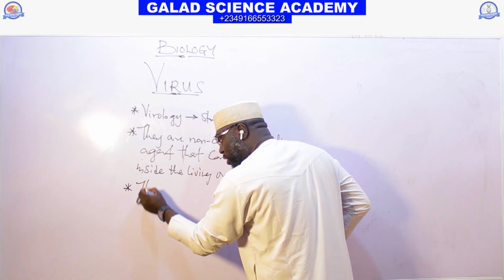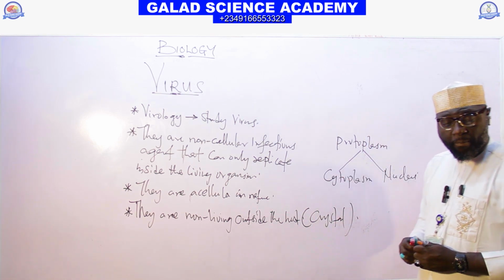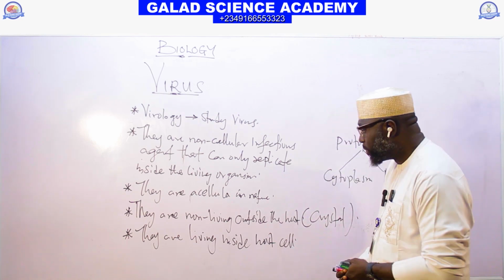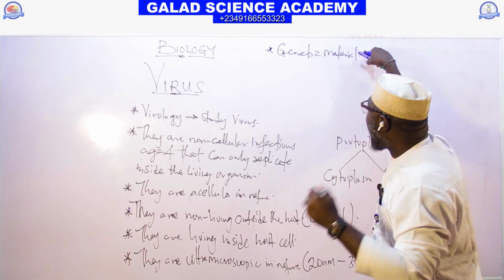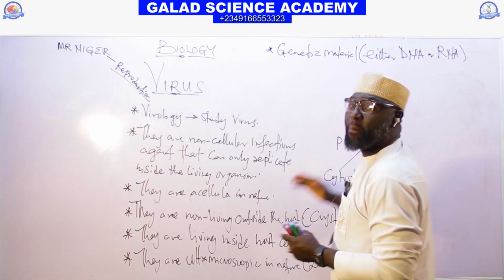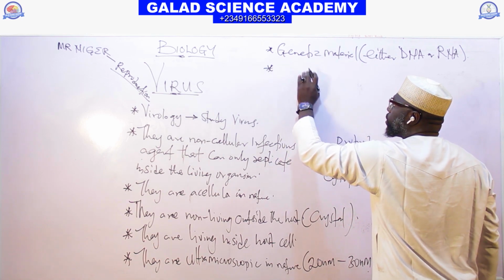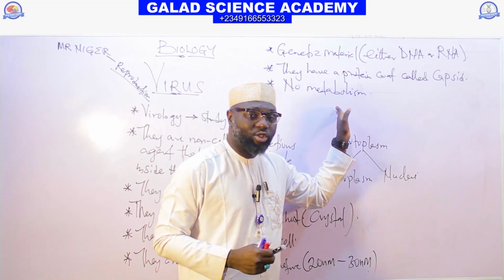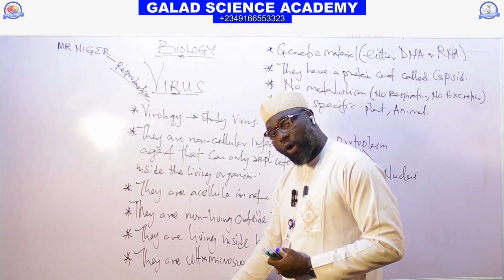VIRUS 1| CHARACTERISTIC OF VIRUS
This video explains the major characteristics of virus as both living organism and non-living organism.